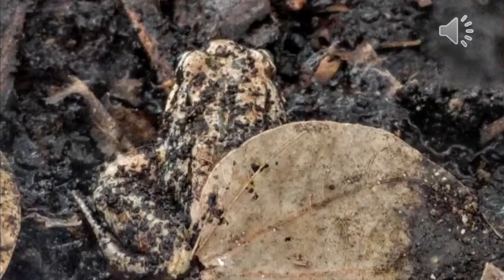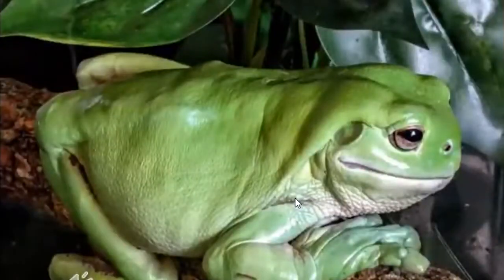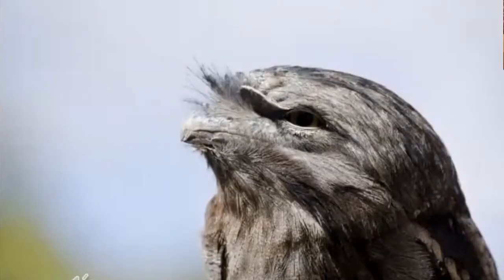What's in your Backyard: Noises in the Night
You don’t see many of the animals that live in your local area because they are nocturnal. Often it is the Noises in the Night that give us a clue to the nocturnal species that are living in our local area. Other times it is the Scats, Track or Traces that animals leave behind that help us discover who is living in our backyard.